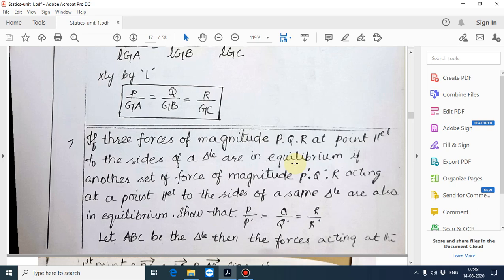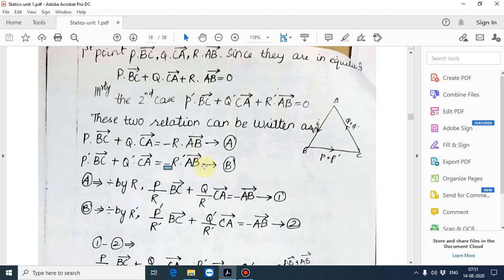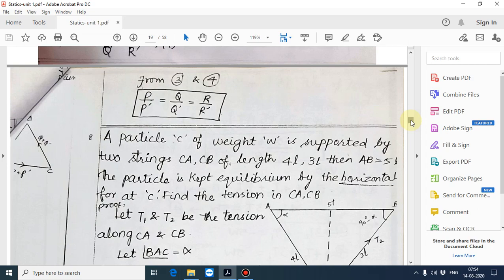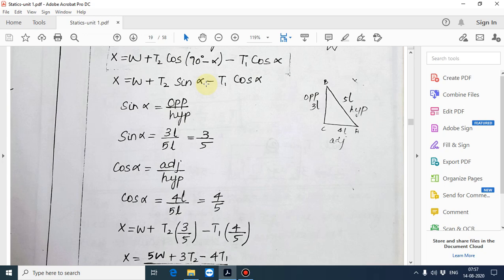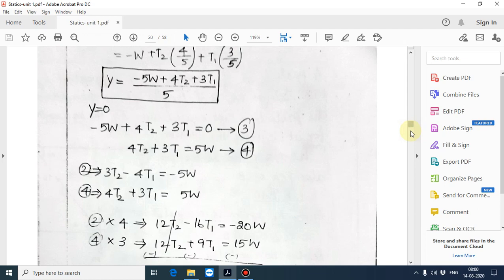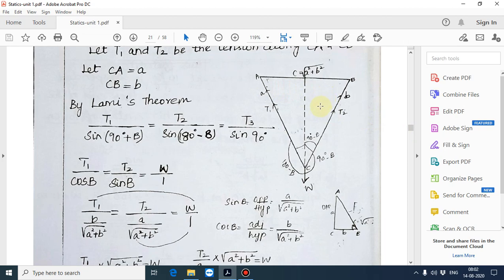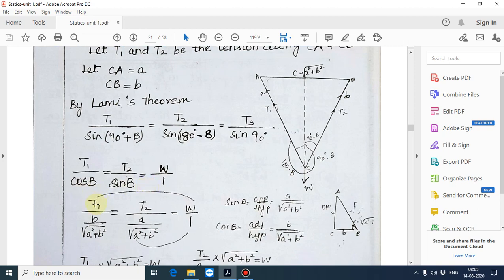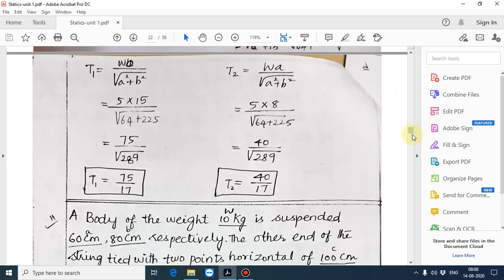STATICS (1-4)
PROF H.M TANVEERA SULTANA